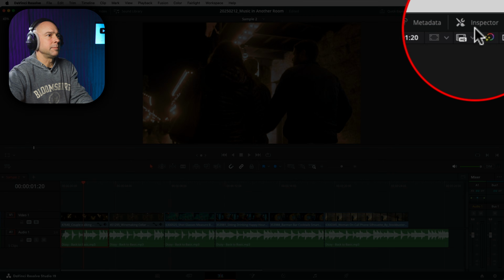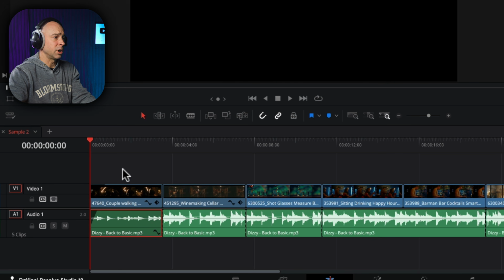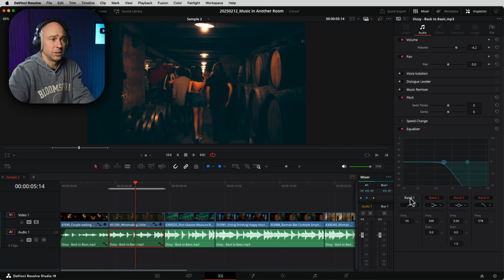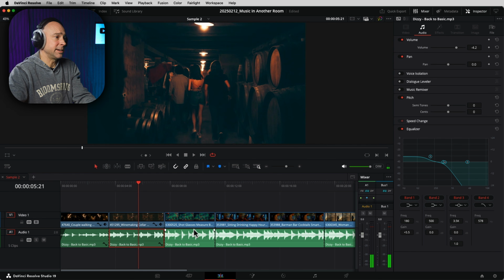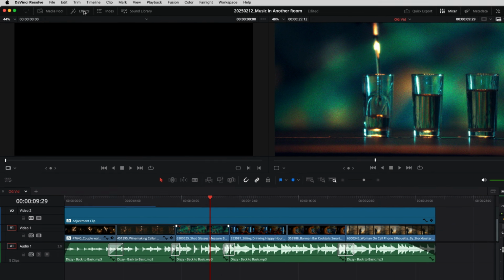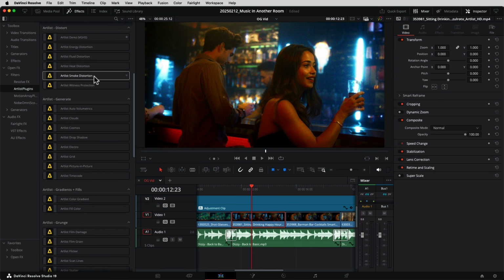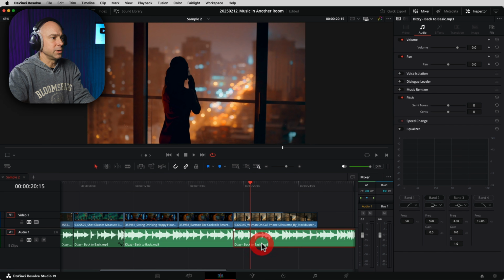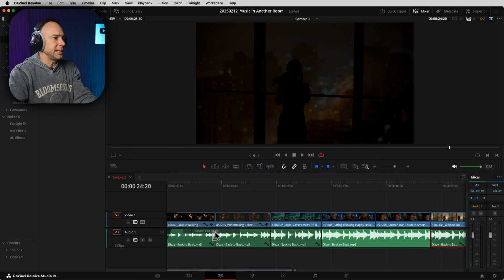🔥 DaVinci Resolve Audio: PRO Tips Make Music Fit Perfectly In DaVinci Resolve 19 🔥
Want to make your music fit your scenes perfectly in DaVinci Resolve 19?  🎬🎵 In this video, I’ll show you pro-level editing tips to sync music seamlessly with your footage for maximum impact! You’ll learn everything you need to take your edits to the next level.

MY ESSENTIALS:
MOTION ARRAY: 🎥 🎥🔥 Get 2 Months Free!!!🔥 🔊

0:00 Pro Tips for Music in Scenes
0:23 Blend Music Into Scenes
1:12 The Cuts
1:27 Modify Sounds by Scene
2:14 Volume Adjustments
2:47 Next Clip!
3:22 Loop Playback Tip!
3:36 Extra Bass
4:23 Clip 3!
4:48 Artlist Color Grade Tip
5:29 Finding Tools in Resolve
6:47 Full Music
6:59 Music Over Phone
7:44 Blending Audio BTW Scenes